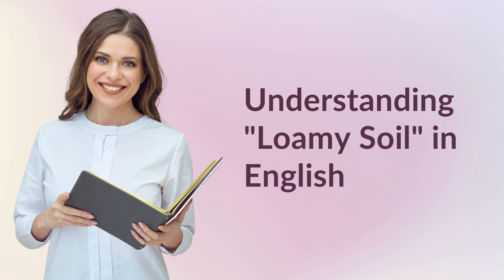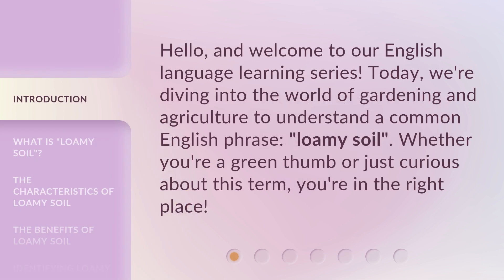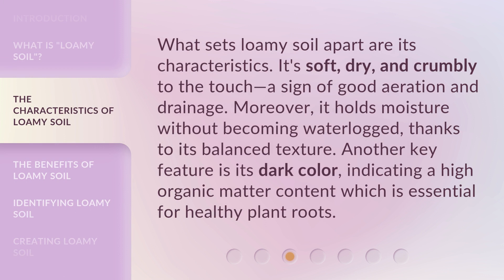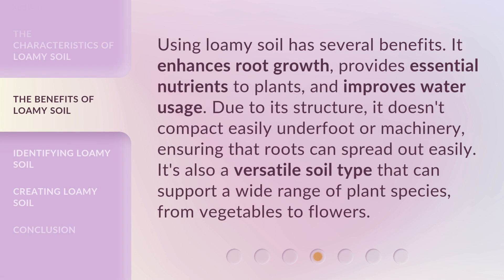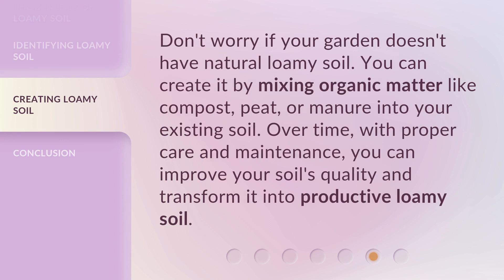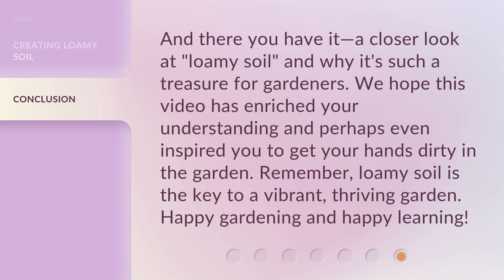Understanding "Loamy Soil" in English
Unveiling the Secrets of Loamy Soil • Discover the characteristics, benefits, and identification of loamy soil in this informative video!

00:00 • Introduction - Understanding "Loamy Soil" in English
00:27 • What is "Loamy Soil"?
00:57 • The Characteristics of Loamy Soil
01:26 • The Benefits of Loamy Soil
01:54 • Identifying Loamy Soil
02:19 • Creating Loamy Soil